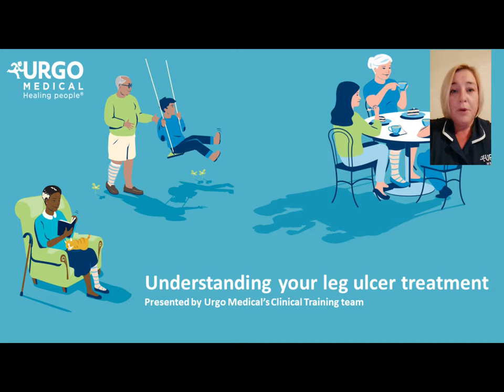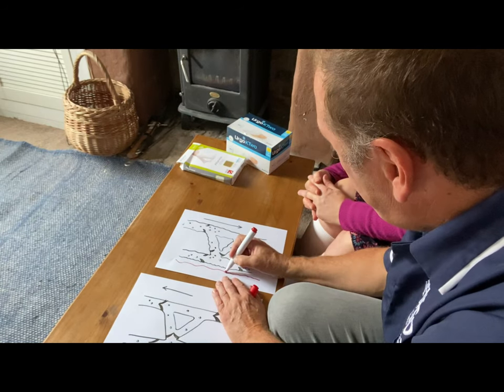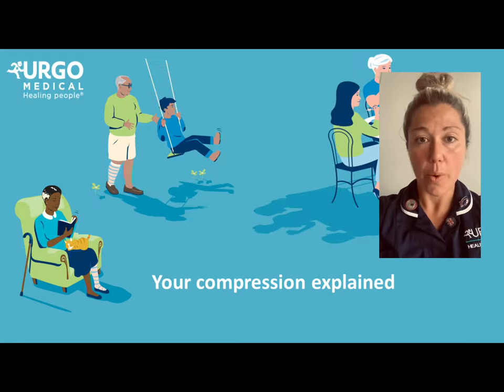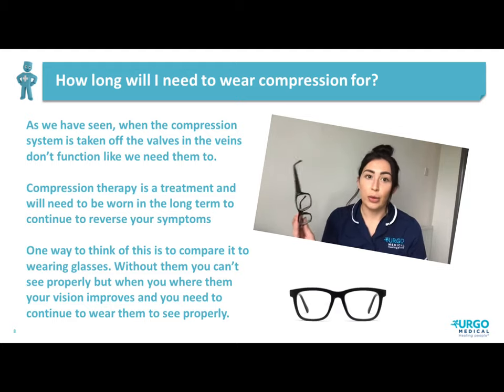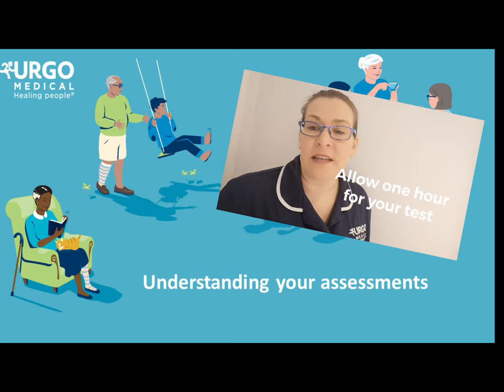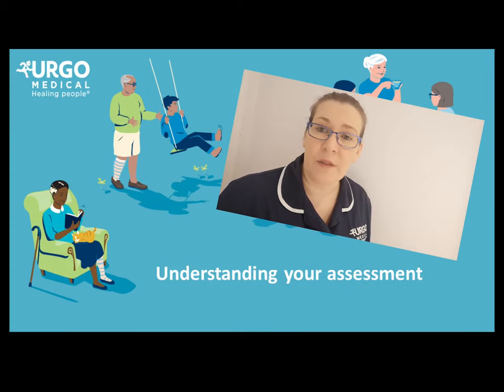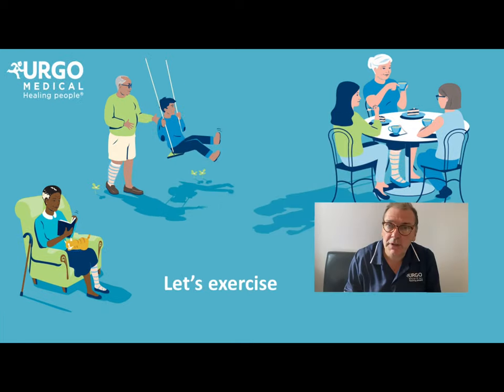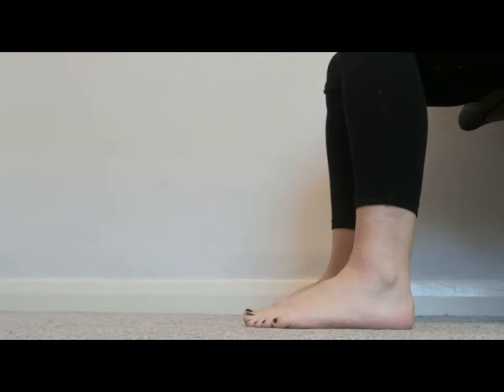Understanding your leg ulcer treatment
Urgo Medical’s Clinical Training team want to help patients understand more about their leg ulcers!

This short video will give you a brief overview of the following:

What is a leg ulcer?
Understanding the assessments involved to diagnose a leg ulcer
Understanding compression therapy
Useful exercises and tips to give your ulcer the best chance of healing